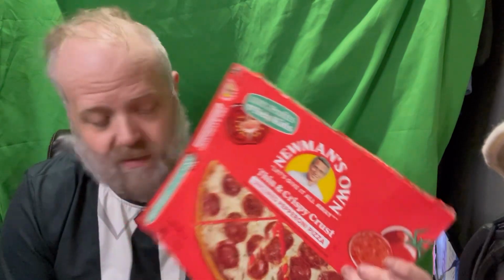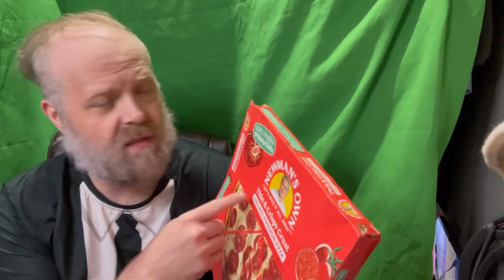funny somebody's granddad reviews frozen pizza 🍕🤣💩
World FAmous Frozen Pizza Review Someones Granddad is eating Newman's Own Frozen Pepperoni  Pizza
Uncured Pepperoni Pizza
Pizza toppings may come and go, but pepperoni will always remain a tried-and-tested staple.
Our take on the classic features uncured pepperoni and whole milk mozzarella on our signature multigrain crust. Get the perfect crunch from Newman's Own Thin & Crispy Uncured Pepperoni pizza

 Its 1990 Something Its Wednesday night its
WafflN OUT
 at your local Waffle House
Its Keenan Ann Kel with  BIG RICH
We are bobs product

Best youtube hashtags to use in 2022
1.
2.
3.
4.
5.
6.
7.
8.
9.
10.
11.
12.
e
4.
5.
6. #
Trending hashtag for youtube shorts
1.
2.
3.
4.
5.
6.
7.
8.
9.
10.
12.
13.
14.
15.
16.
17.
18.
19.
20.